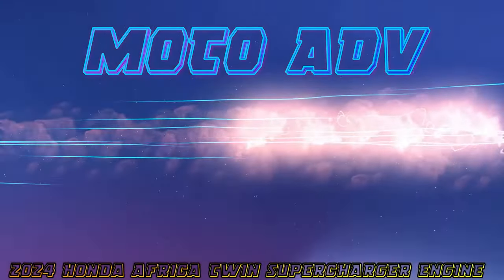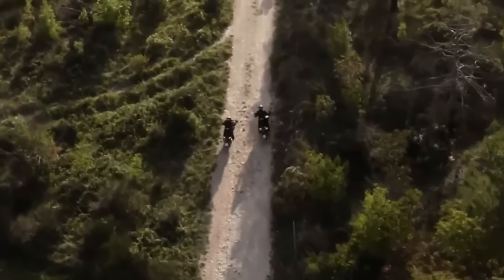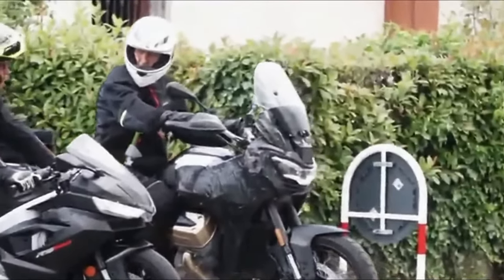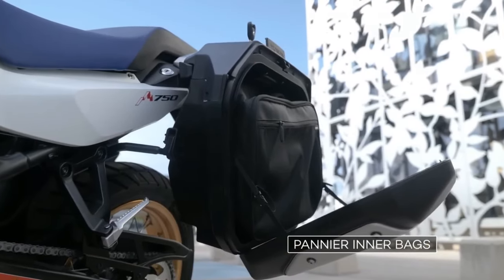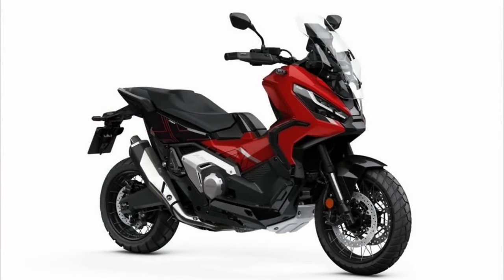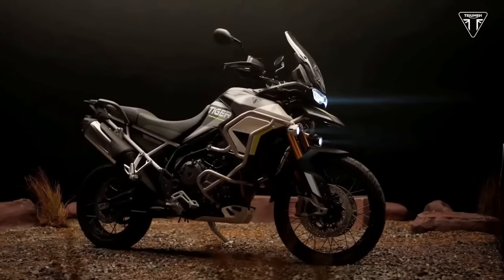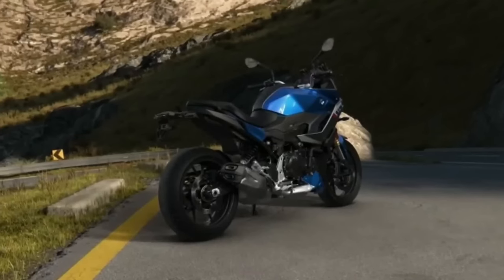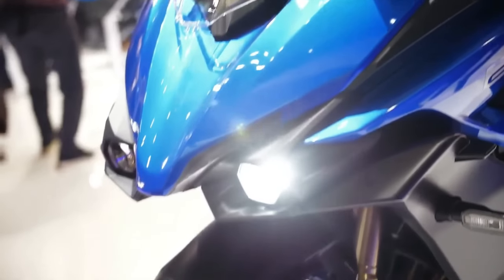Top 10 Amazing all new 2024 adventure Motorcycles (sport touring, scooter and street fighter)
2024 honda crf1100l AFRICA TWIN SUPERCHARGER
2024 benelli TRK 702 & TRK 702X ADVENTURE
2024 Moto Guzzi V100 Stelvio TRAVEL ENDURO
2024 Honda XL750 Transalp
2024 Honda X-ADV 750 Adventure
2024 triumph Tiger 900 Rally Aragón Edition & Tiger 900 GT Aragón Edition
2024 bmw F 900 XR
2024 suzuki GSX-1000T
2024 Triumph Tiger 850 Sport
2024 MOTO GUZZI V100 SPORT STRADA